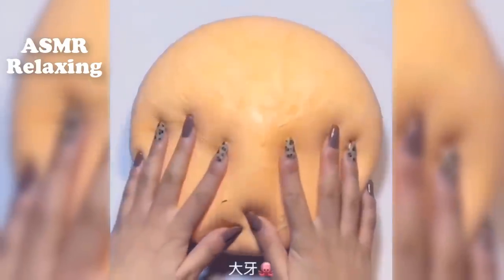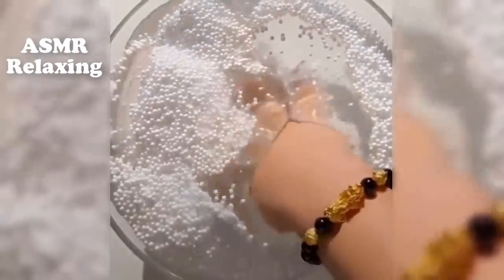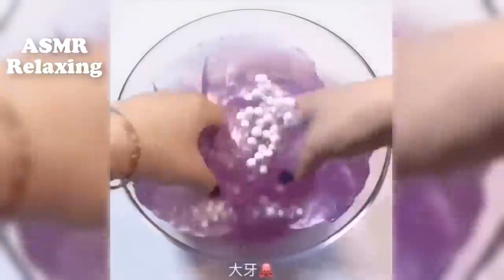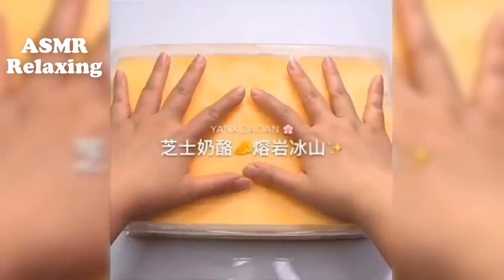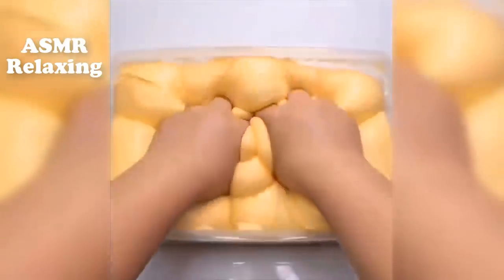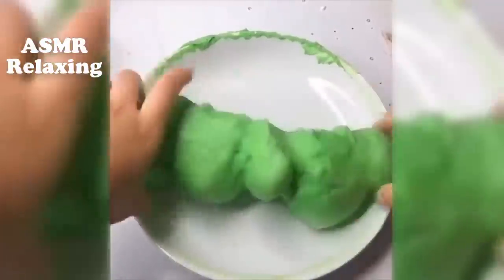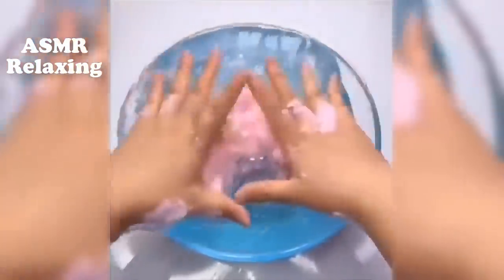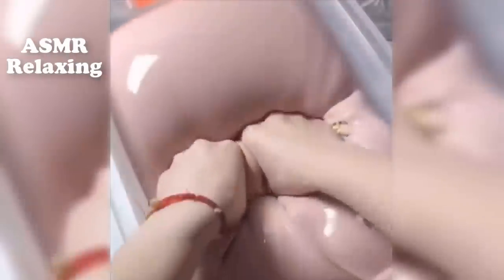Satisfying Crunchy Slime ASMR | Relaxing Oddly Satisfying Slime Videos | P10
The Most Satisfying Crunchy Slime ASMR
Relaxing Oddly Satisfying Slime Videos 2019

What does ASMR mean?
Autonomous sensory meridian response (ASMR) is an experience characterized by a static-like or tingling sensation on the skin that typically begins on the scalp and moves down the back of the neck and upper spine.